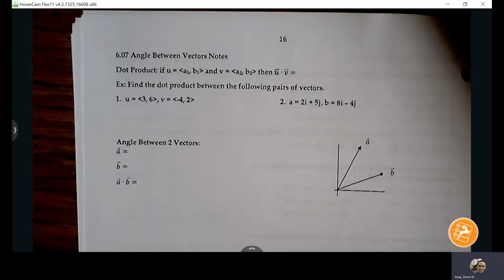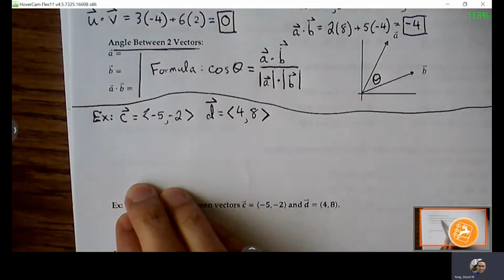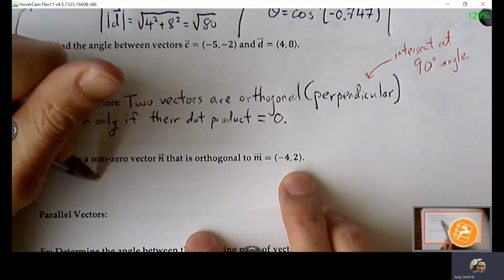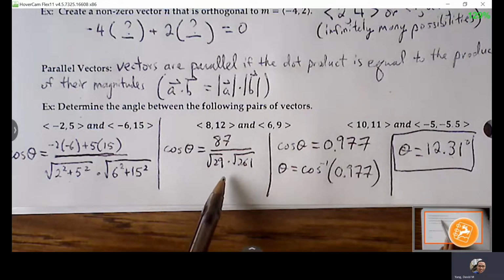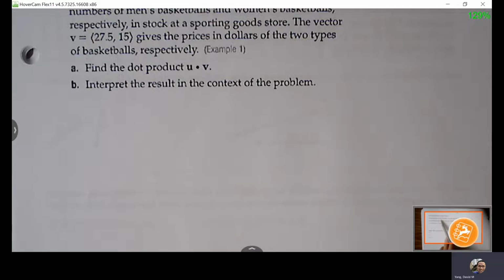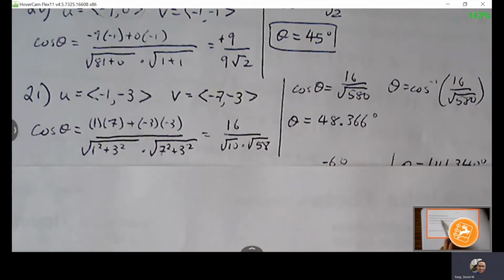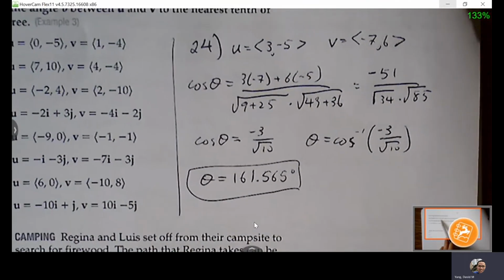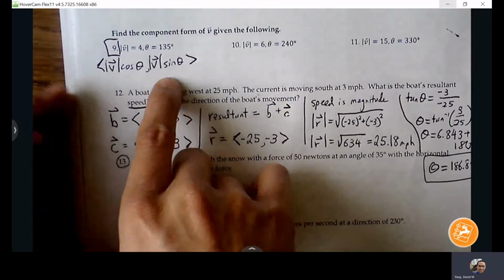6.07 Angle with Vectors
Accel Pre-Calc Mon. Feb. 7 2022